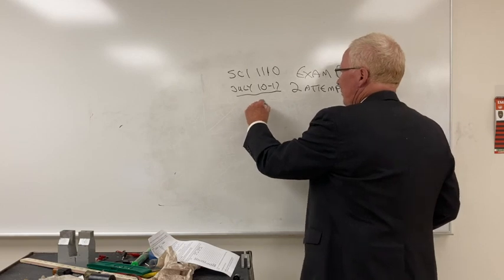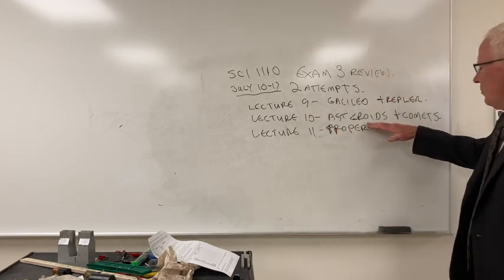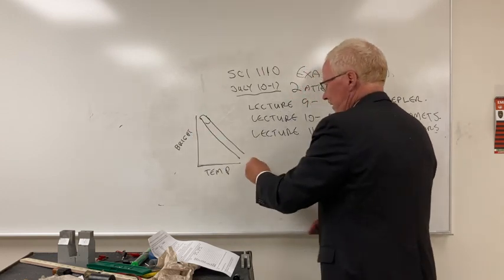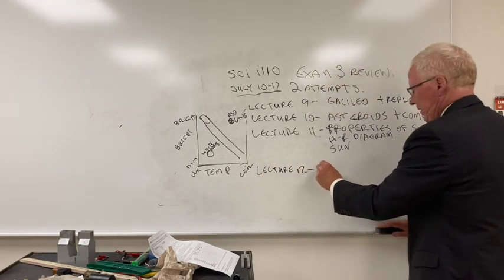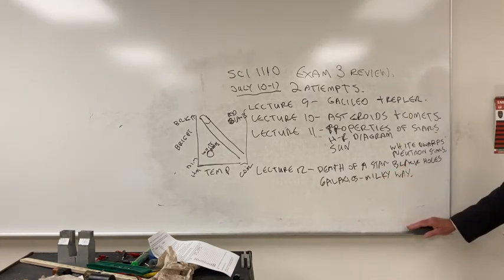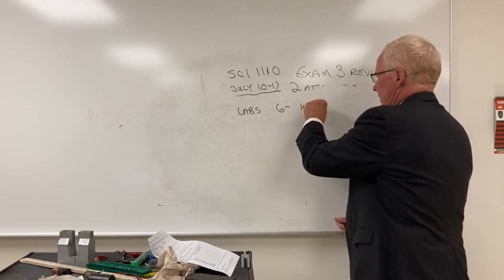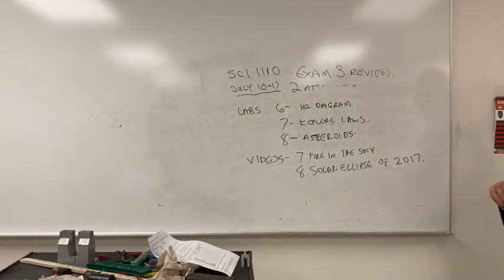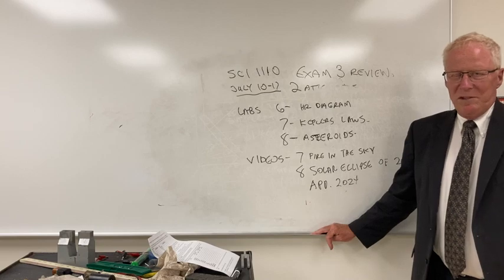SCI 1110 Exam 3 review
This video is about SCI 1110 Exam 3 review